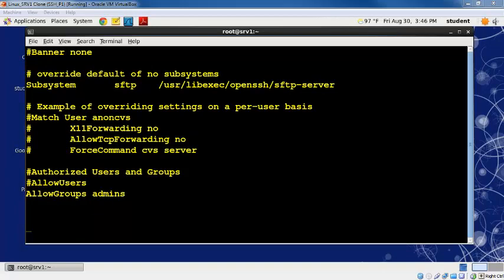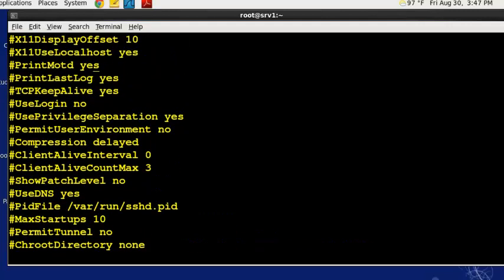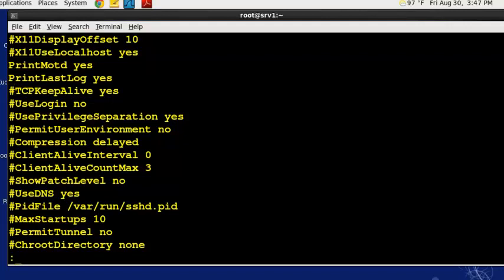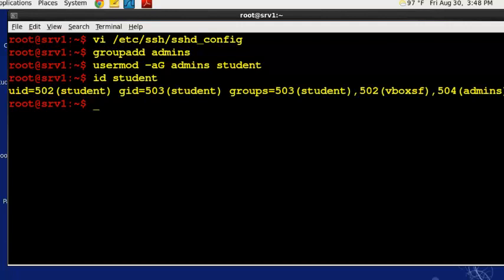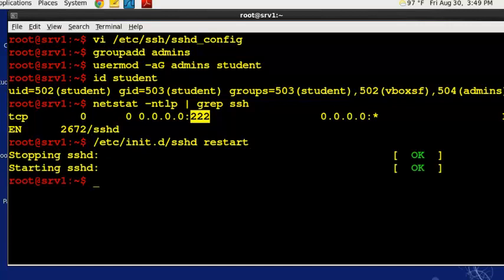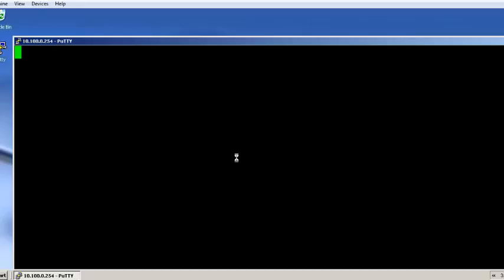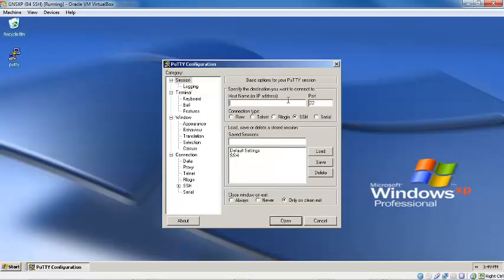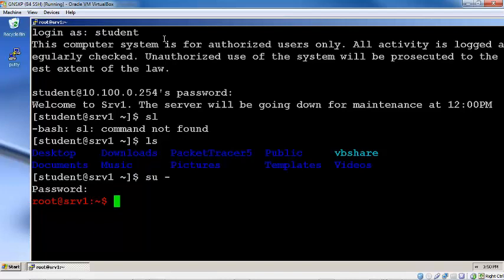Linux Sys Admin II Week 4: Hardening SSH (Part 2)